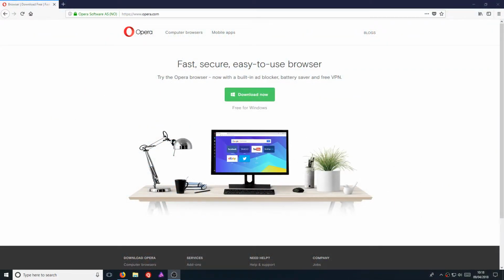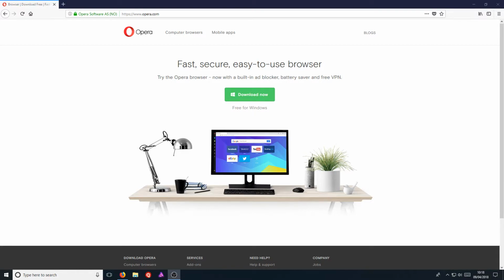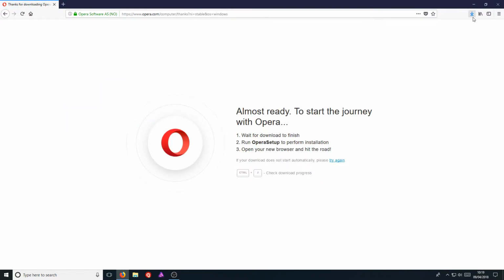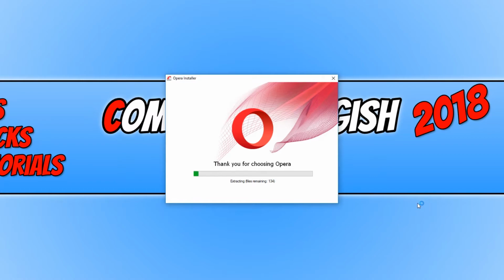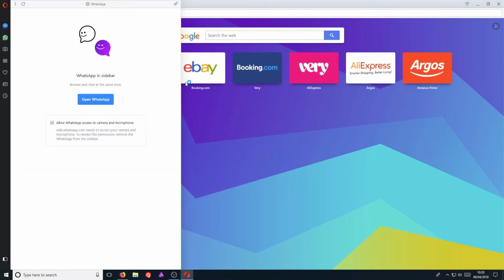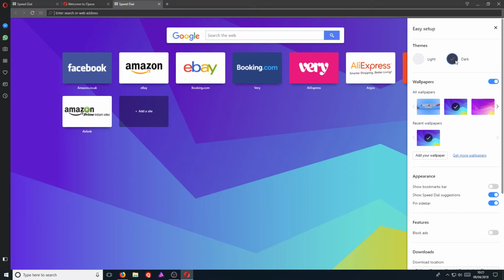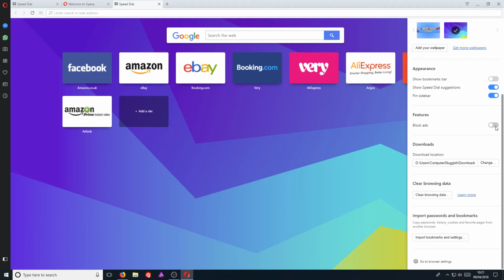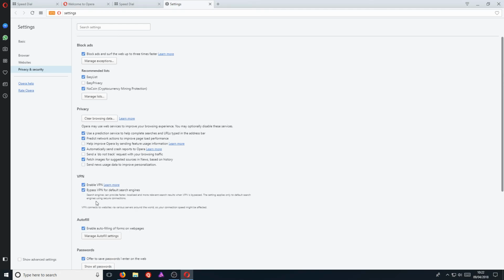How To Install Opera The Best Windows Web Browser | Built-In Ad Blocker, Battery Saver & Free VPN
In this Windows Tutorial I will be showing you how to install the best web browser for Windows this web browser offers everything you will ever need like a built-in ad blocker, Battery saver mode, Free VPN and it also emulates whatsapp what more could you ever want from a web browser but it gets even better this Windows web browser is also the fastest and most secure web browser.

About Opera Web Browser:
Opera is a secure, innovative browser used by millions around the world with a built-in ad blocker, free VPN, units converter, social messengers, battery saver and much more - all for your best browsing experience.